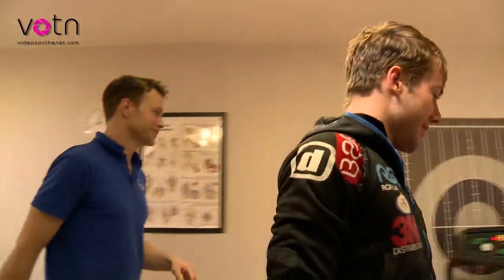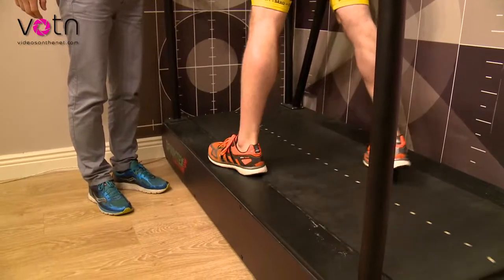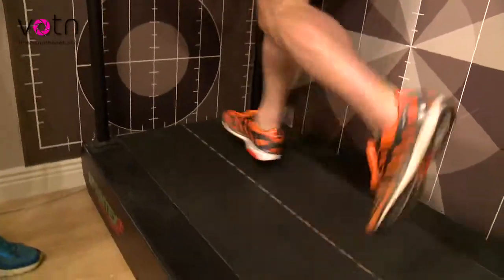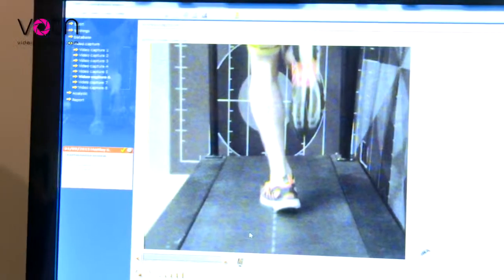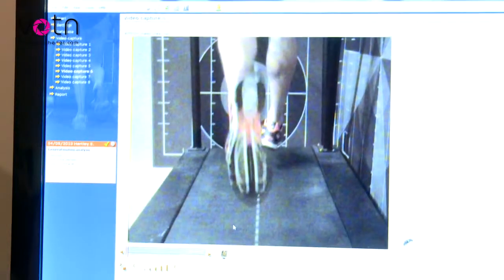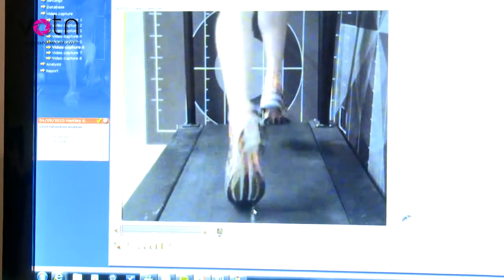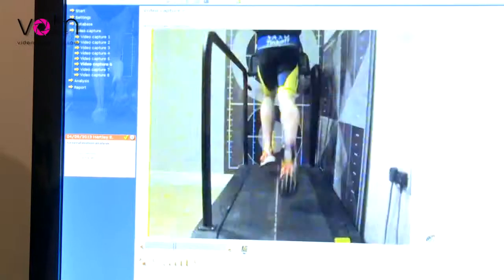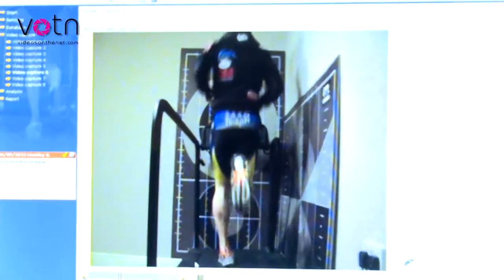Base2Race Expo 2015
Produced and delivered by VIDEOSONTHENET. "up she flew"...